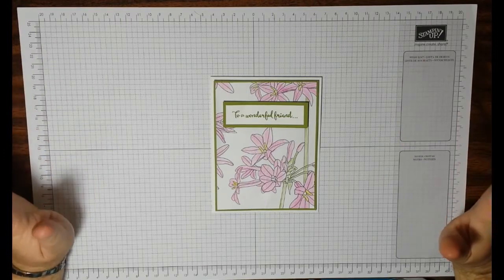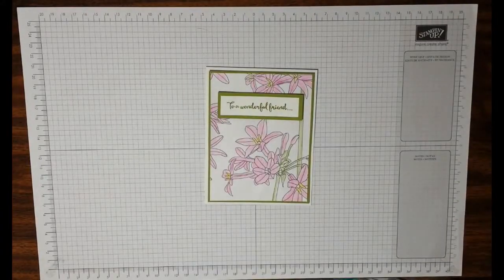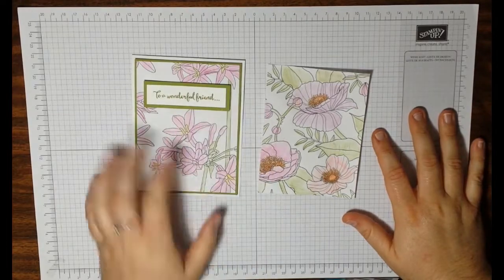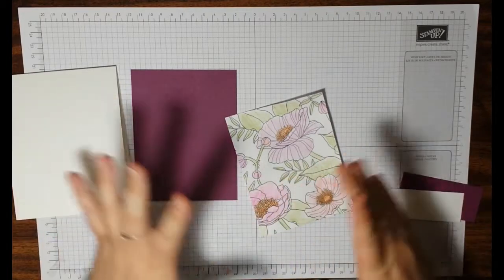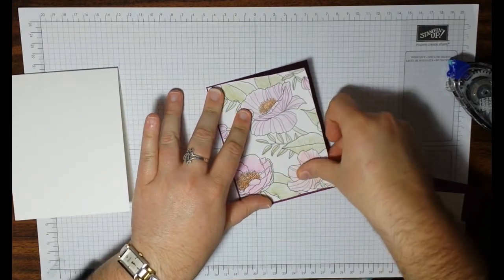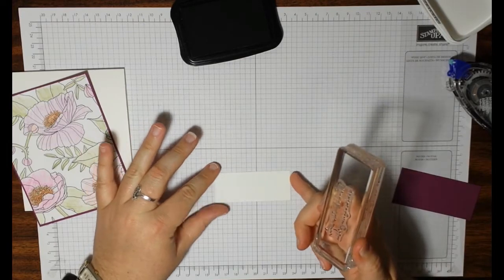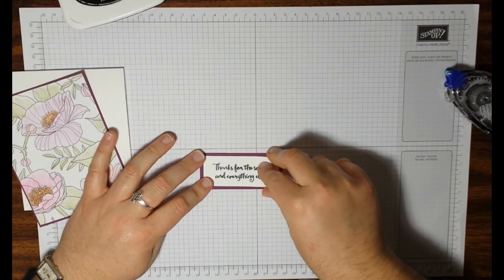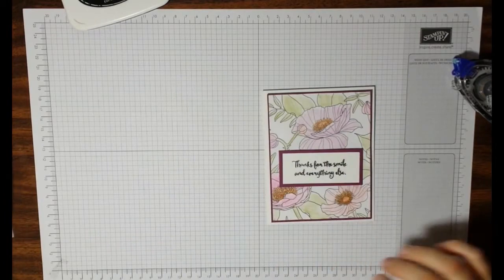Inside the Lines Coloring Card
This fun card is created using Stampin' Up!'s Inside the Lines DSP and new color pencils.